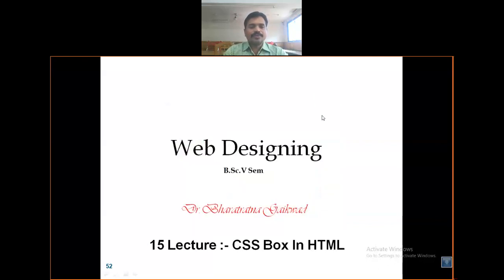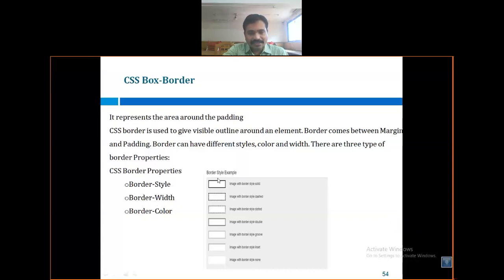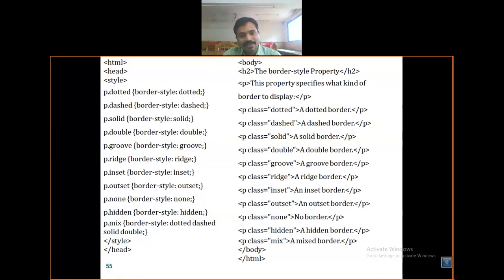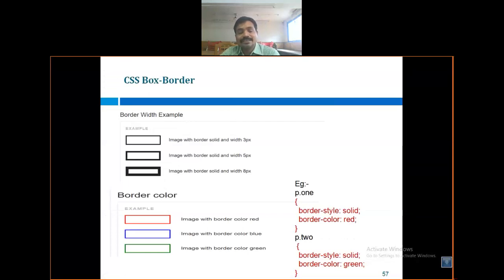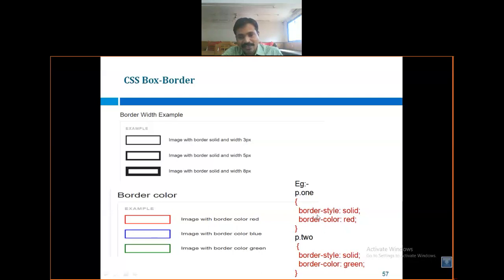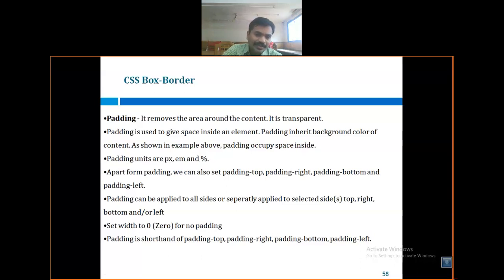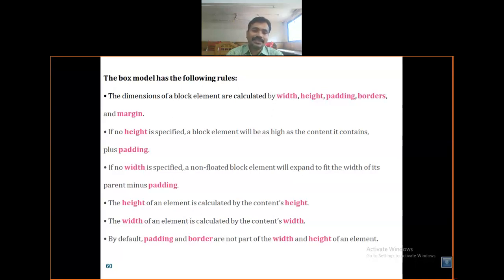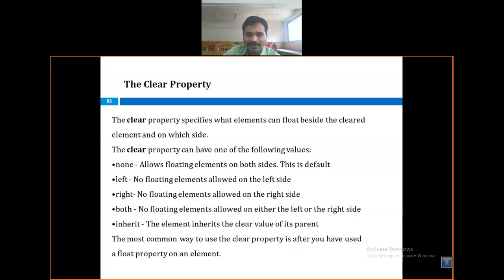B.Sc. V Sem Computer Science : Part-15 CSS BOX